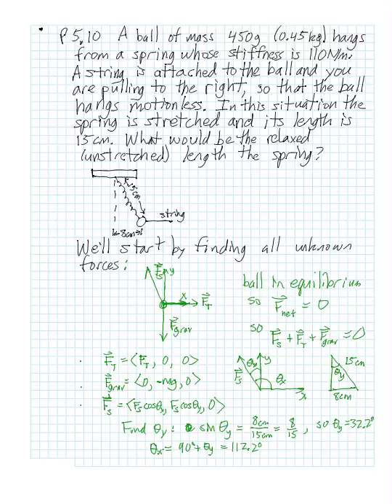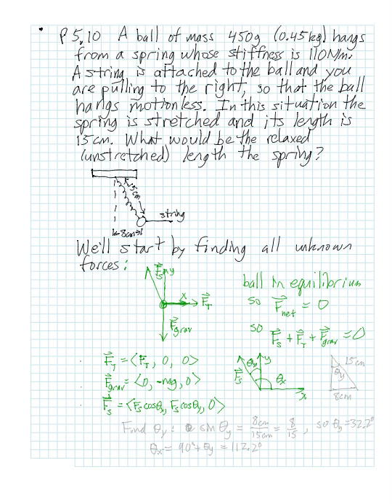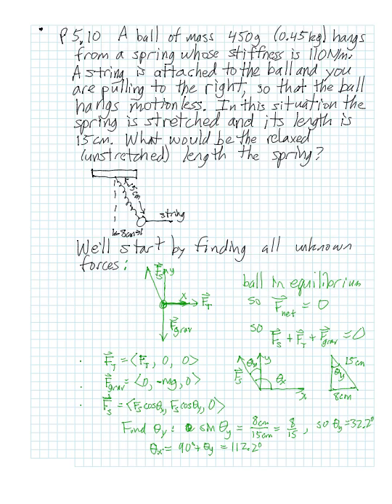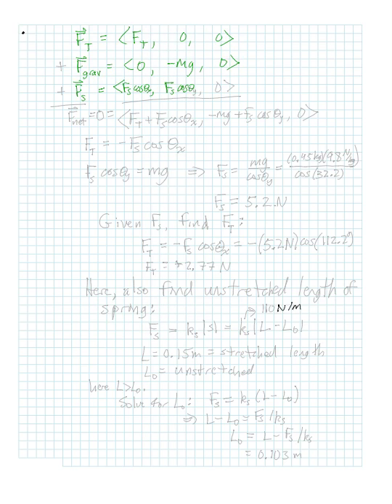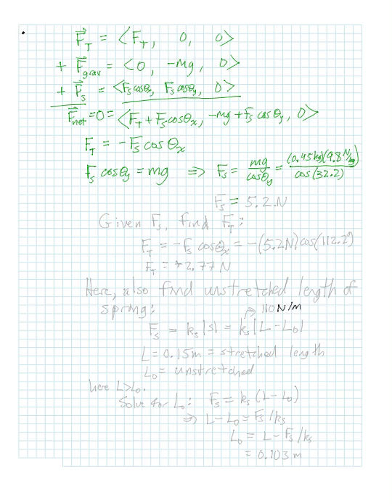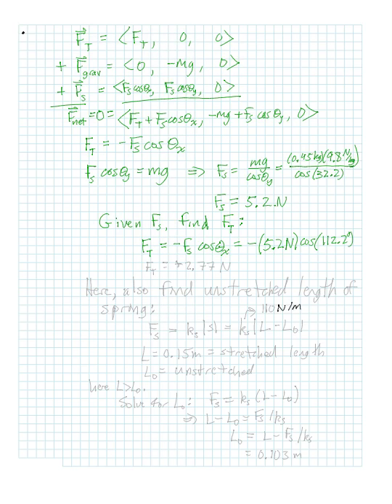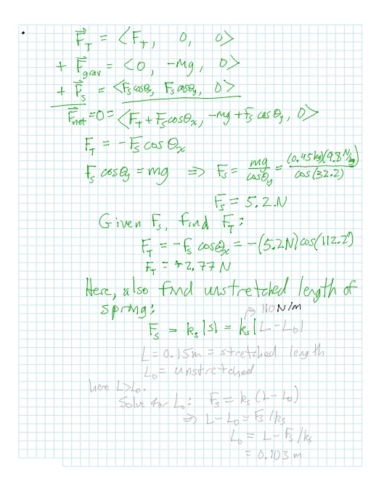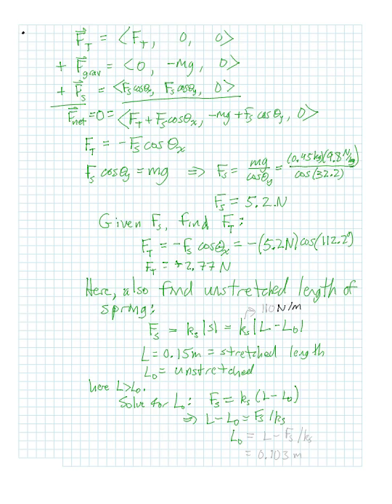Static force example